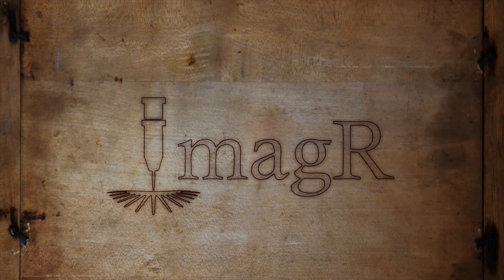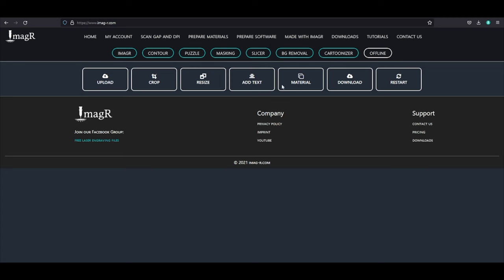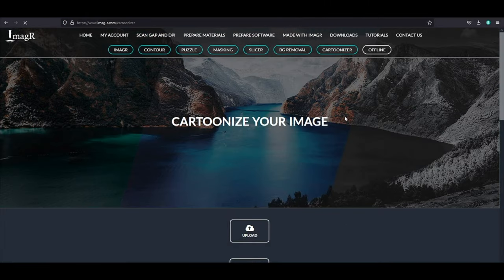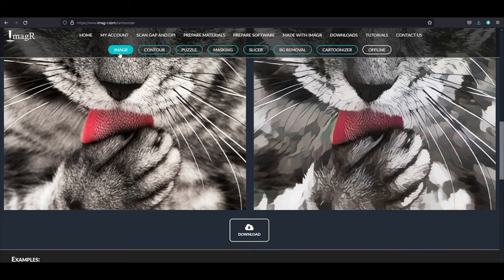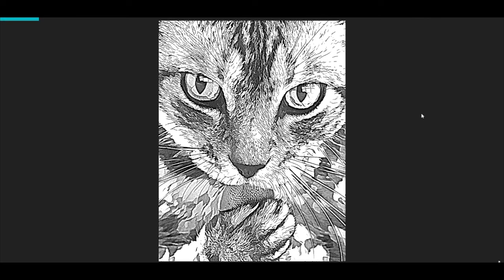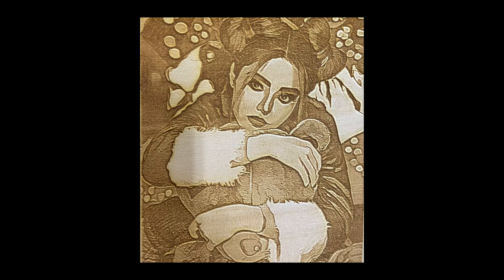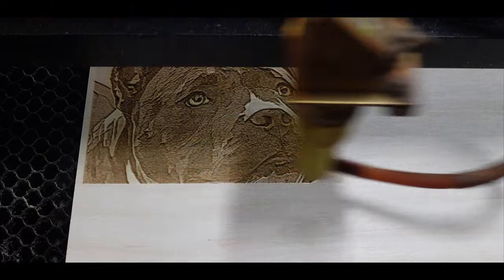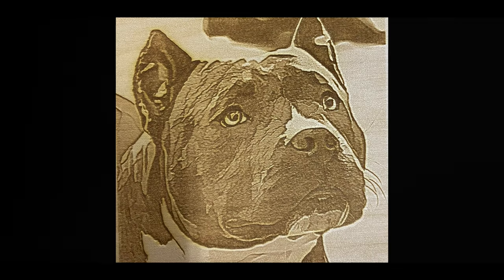Cartoonize Your Photos: New ImagR Feature for Engravers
Instagram to make your engravings stand out? In this video, we introduce the Cartoonizer feature on Imager—a powerful tool that lets you transform regular photos into unique, cartoon-style images perfect for engraving. This innovative feature is a game-changer for engravers looking to offer something truly different to clients and boost their product offerings.What You’ll Learn: How to Access the Cartoonizer Tool: Navigate to the "Cartoonizer" tab in Imager and upload any image. Watch as it’s instantly transformed into a cartoon style!    Download & Prepare for Engraving: Save the cartoonized image in PNG format and refine it for engraving using Imager’s processing tools.    Set Up for Laser Engraving: Import the cartoon-style image into your laser software and watch the magic happen as you create an eye-catching cartoon engraving.This quick, step-by-step tutorial is perfect for anyone looking to add a unique touch to their engravings and attract more customers. Try it out and take your engraving projects to the next level with Imager’s Cartoonizer feature!